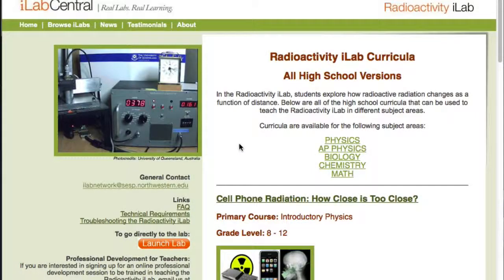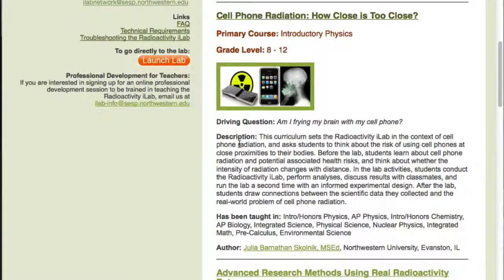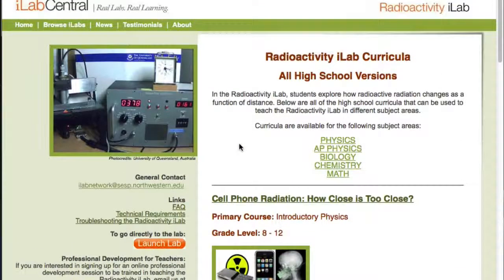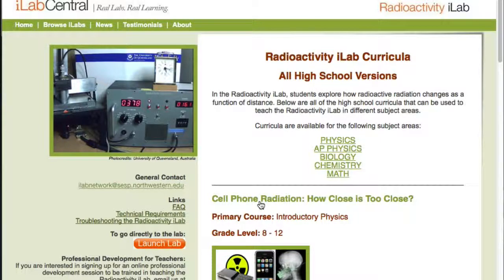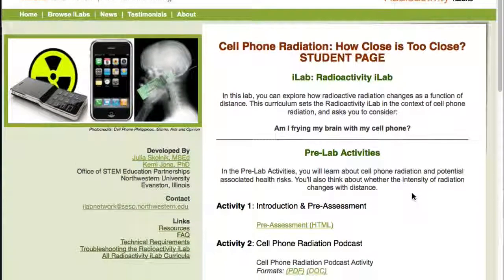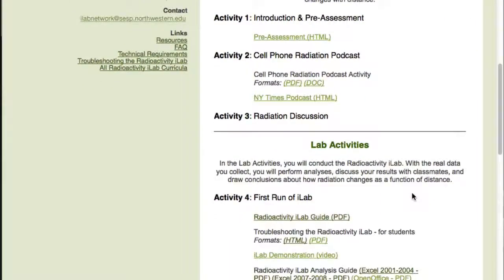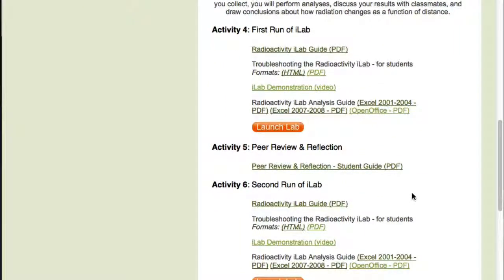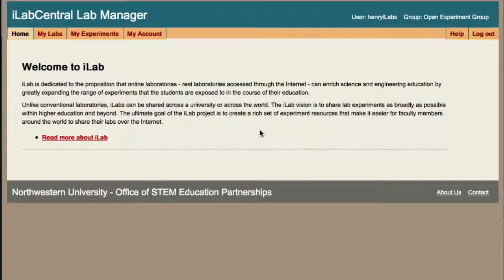Finding a lab